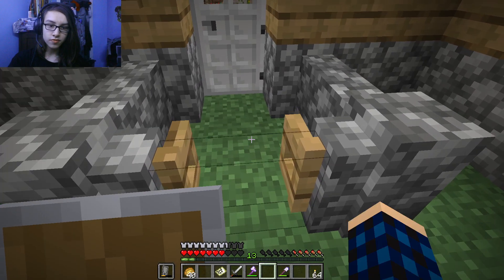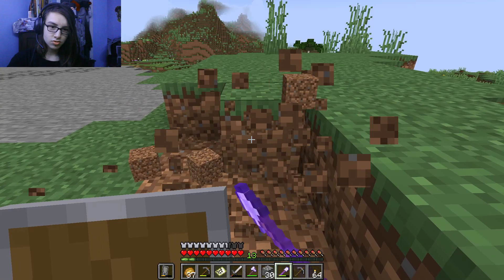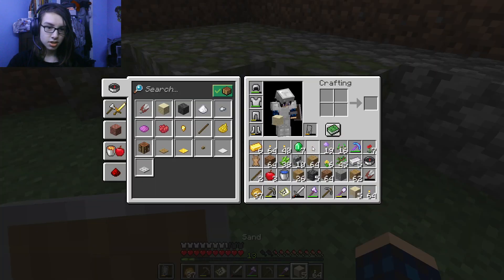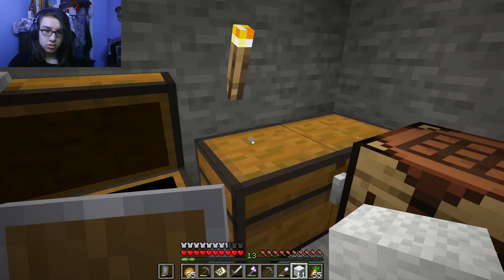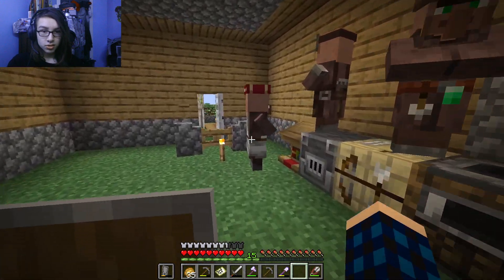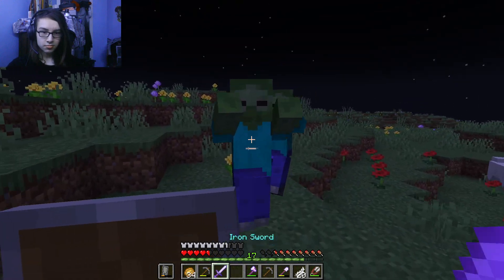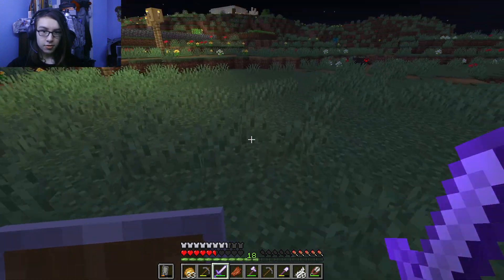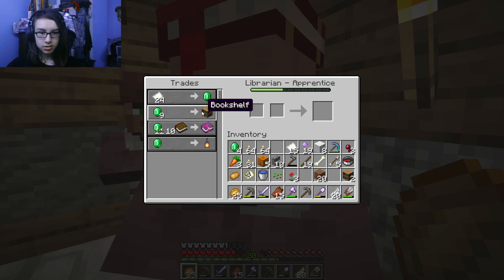Minecraft Survival: Mob Hunting and Hole Filling